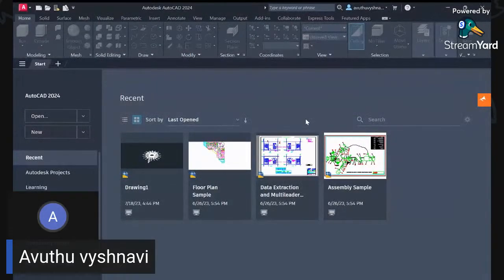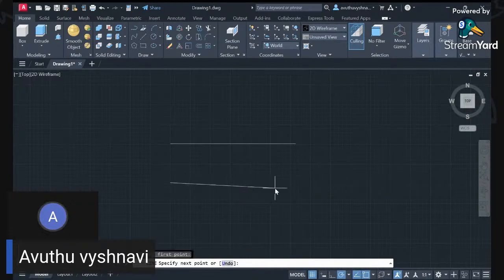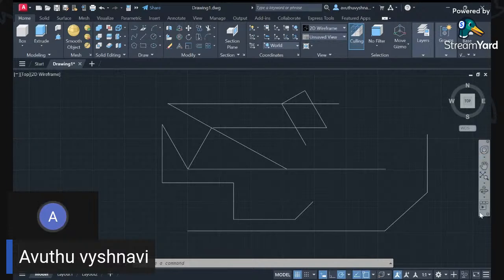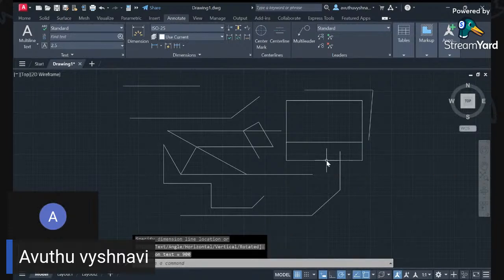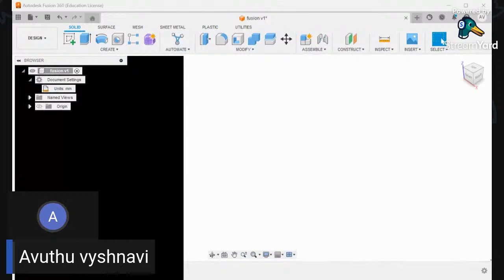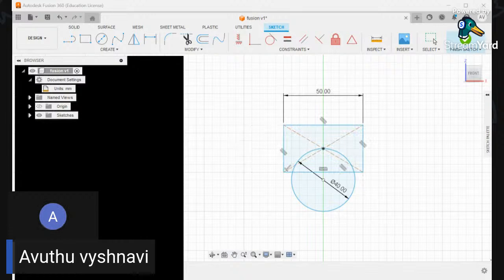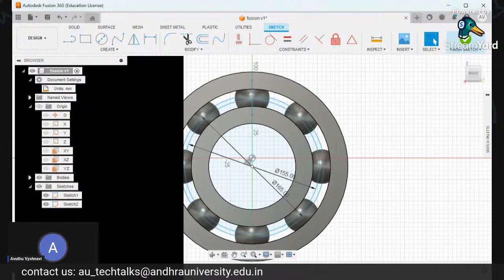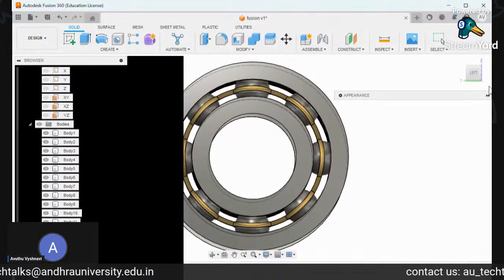A TALK ON EXPLORING AUTOCAD & FUSION 360 by VYSHNAVI AVUTHU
An Initiative by AU College of Engineering (A), Andhra University, Visakhapatnam, a series of Technical & Non-Technical Talks is being organized by the General Interest Topics Avenue (G.I.T.A).

Tech/Non-Tech-Talks by experts / faculty / students / scholars on SUNDAYs at 11:00 AM

G.I.T.A (General Interest Topics Avenue) provides an online platform for the enrichment of technical knowledge of the student fraternity of AU College of Engineering (A) and other Universities/Colleges as well.

TALK BY VYSHNAVI AVUTHU
B.TECH 4TH YEAR
DEPARTMENT OF MECHANICAL ENGINEERING
ANDHRA UNIVERSITY COLLEGE OF ENGINEEIRNG
A TALK ON EXPLORING AUTOCAD & FUSION 360